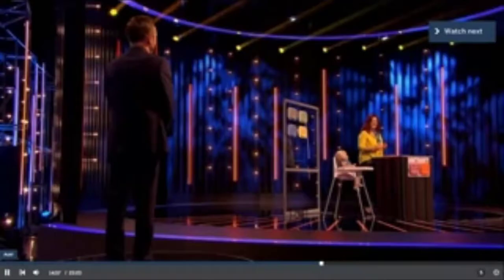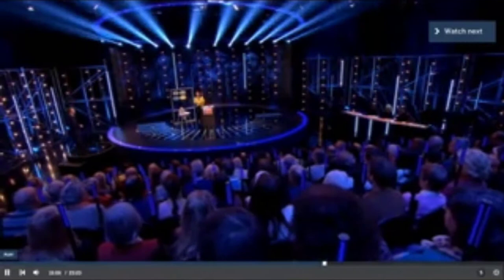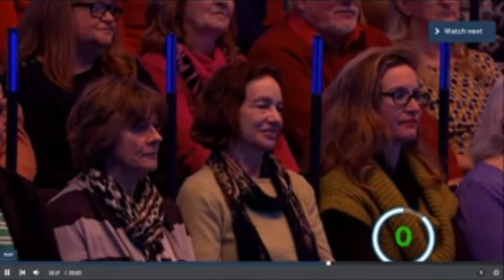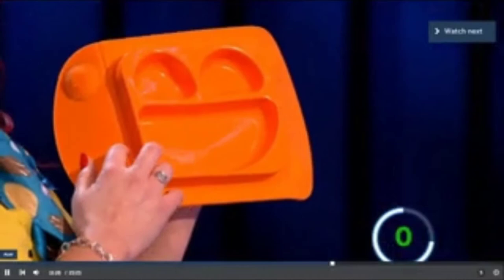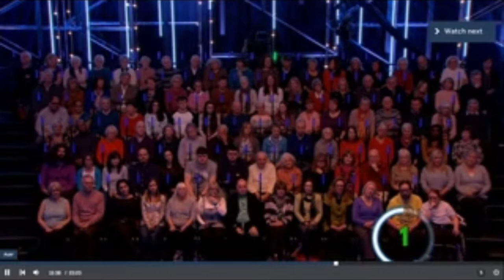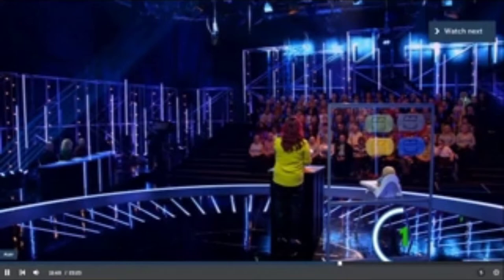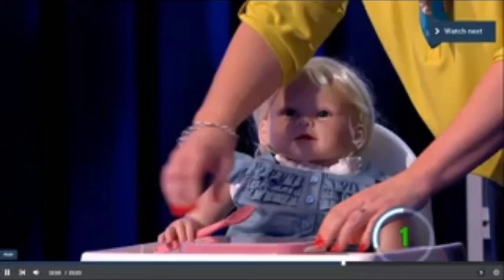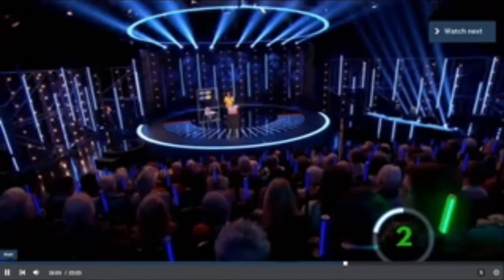Helen Davies EasyMat Buy it now Channel 4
Helen Davies pitches the EasyMat Mini on Channel 4'snew TV show 'Buy It Now'